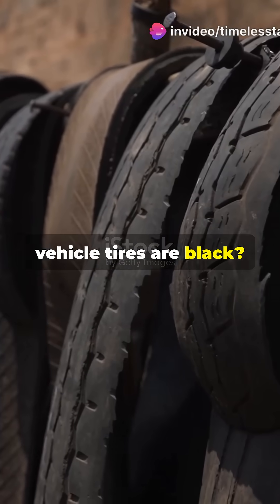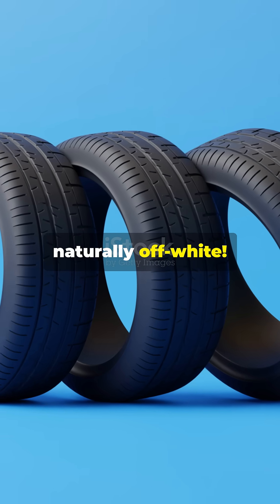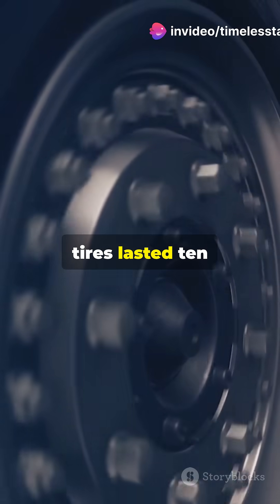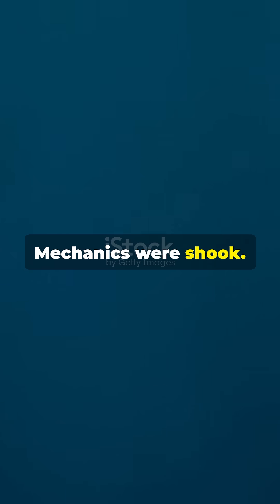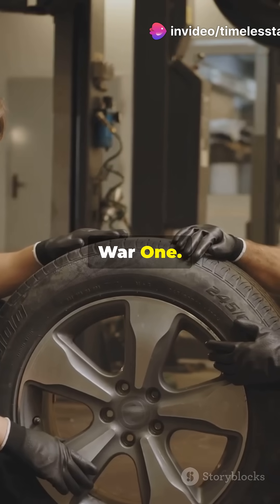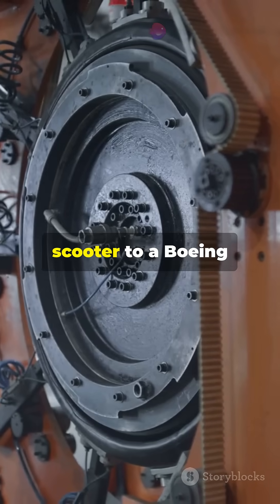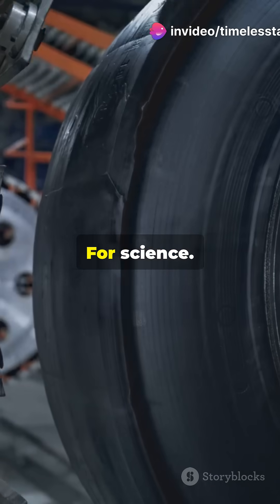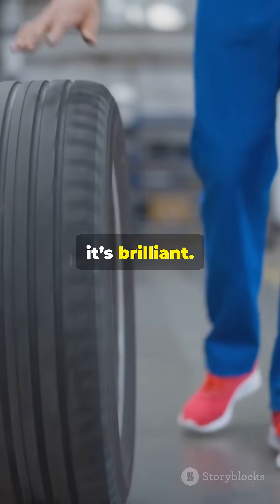Why Every Tire Is Black (It’s Not What You Think!)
You’ve seen them on every car, bike, plane — but ever wondered why tires are always black? Rubber isn’t black, so what gives? The truth goes way deeper than just color.
Watch to learn how science, war, and one strange powder changed tires forever.